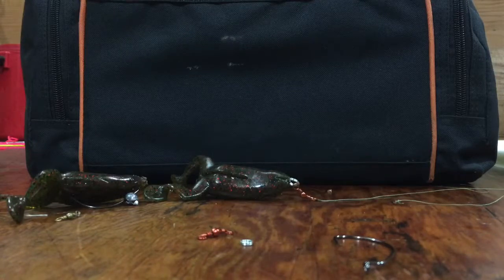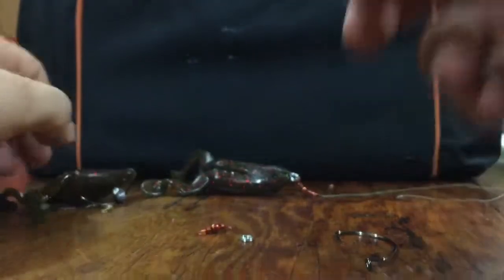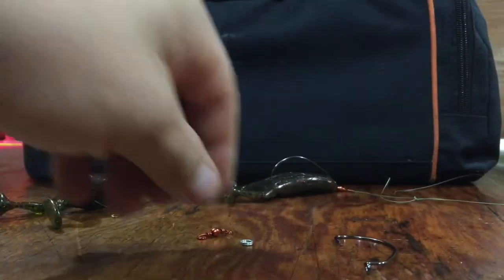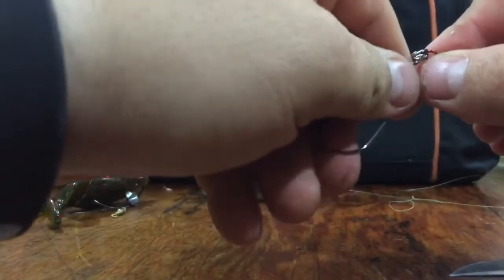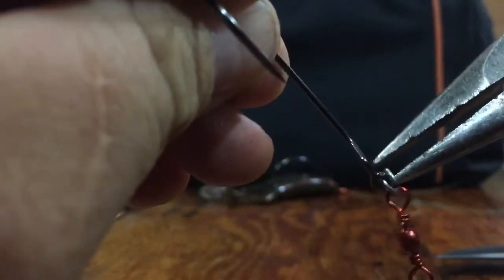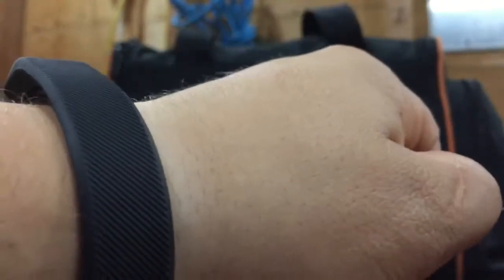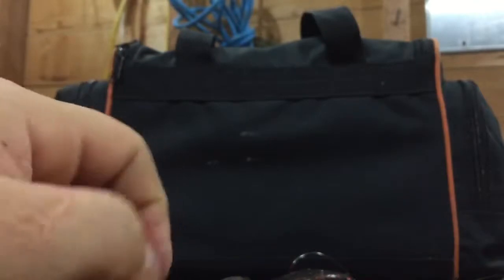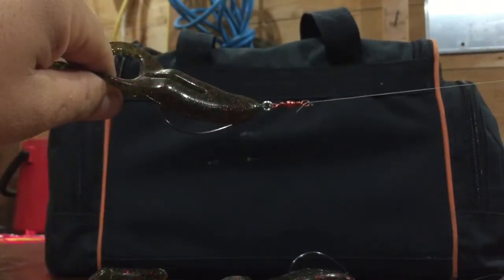Rigging - The Freedom Frog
In this video, I talk about how I rig up plastic frogs so that they do not flip over in the water.  I use a 3/0 to 5/0 EWG hook with a split ring and barrel swivel, tied onto a short 20-lb braid leader for my plastic frogs, such as those in the video.  This is not applicable to pre-hooked or crankbait-style frogs.